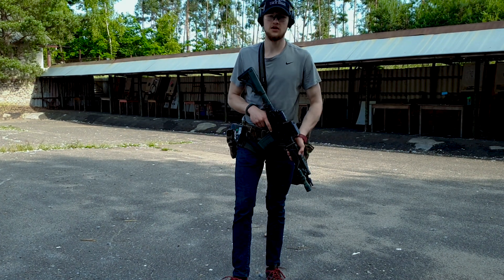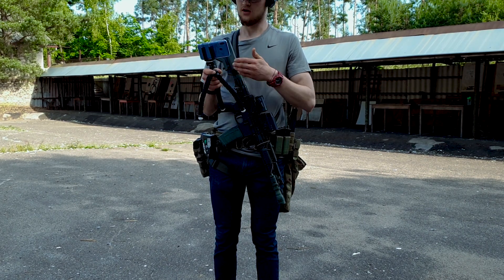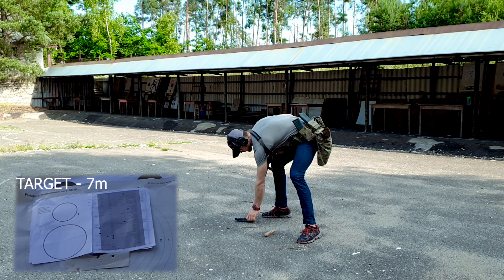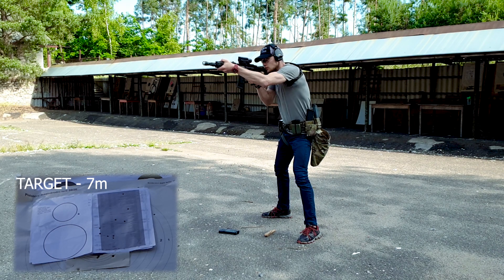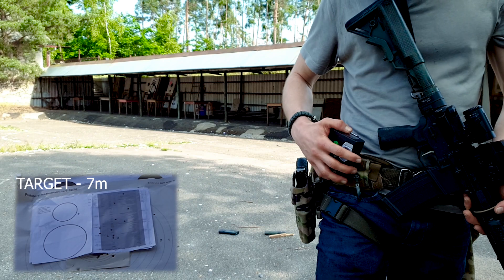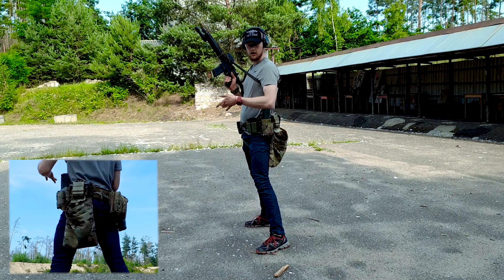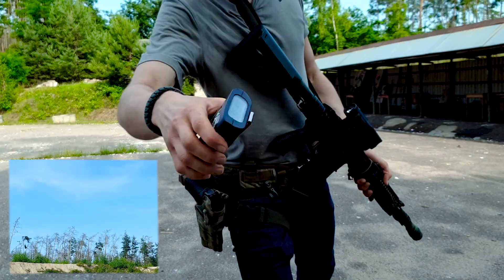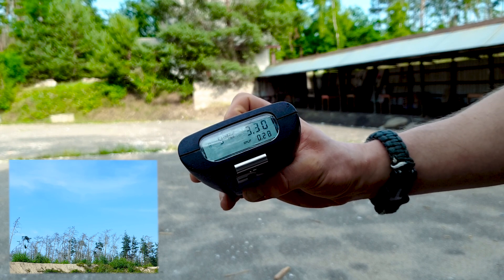RIFLE TRAINING SUB 80 ROUNDS | ONE TAKE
Sorry guys at beginig of video is little editing mistake, but after that all should be OK.
Training with my Daniel Defense 11.5". Basic static and moving drills.
Unless trigger it is milspec rifle (safety, bolt release, no BAD lever).
All video is ONE TAKE
Why I like ONE TAKEs ?
Because you could see only clear skills or sucks. No speed up, cuts and anythink like that.

Rifle: Daniele Defense DDM4 V4s (11.5'' Barell)
Optic: Vortex AMG UH-1 gen II + Vortex 3x MAGNIFER
Light:  Streamligh HLX
Pistol grip:  Magpul K2 pistol grip
Stock: B5 System
LAW TACTICAL folding adapter
Grip: BCM vertical angle GRIP
Trigger: Triggertech ADAPTABLE trigger
Sling: T-Rex Arms Sling